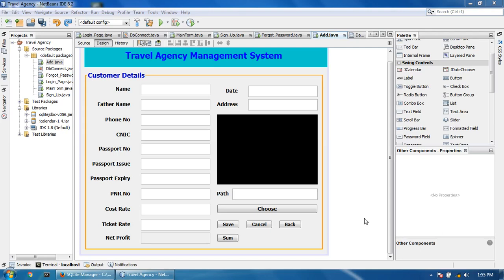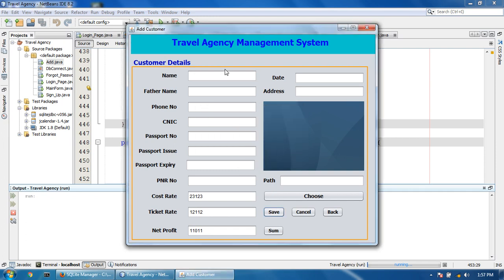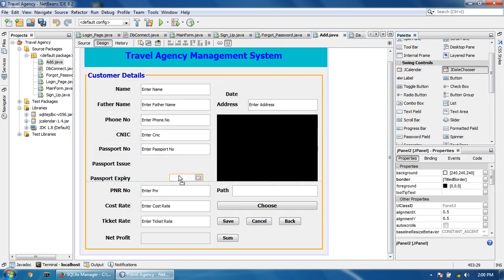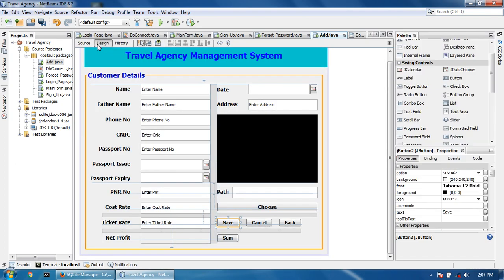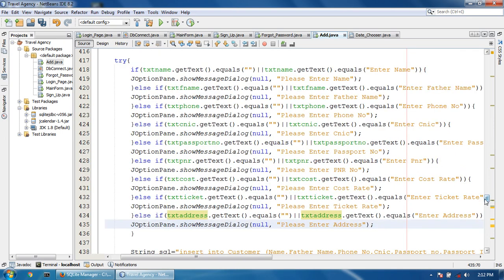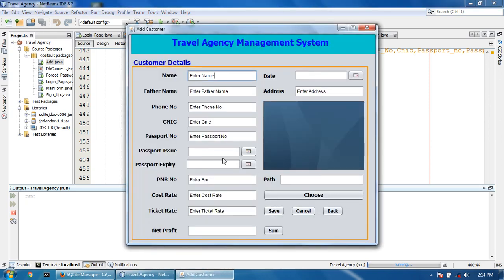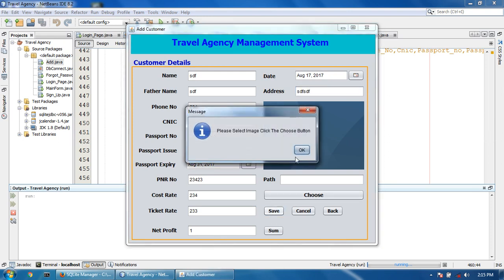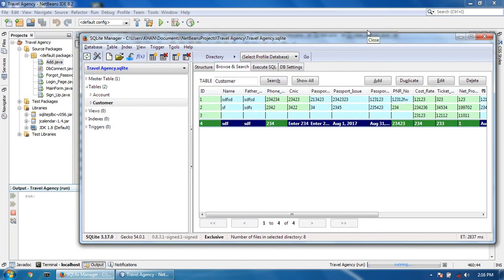13 how to make a travel agency management system in java netbeans